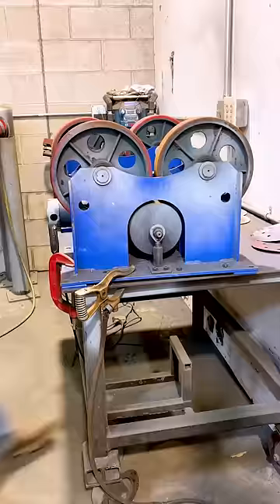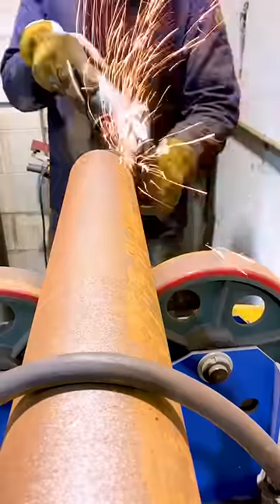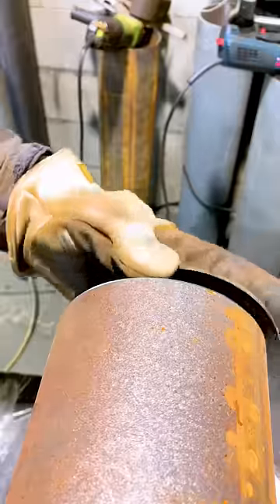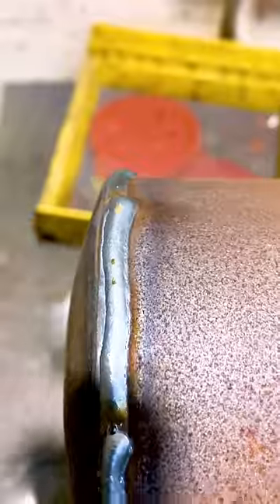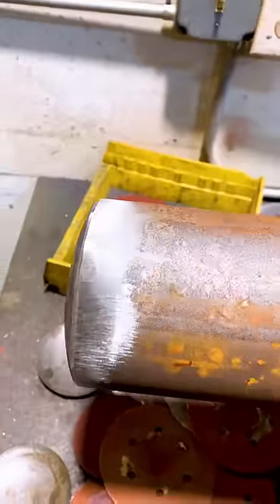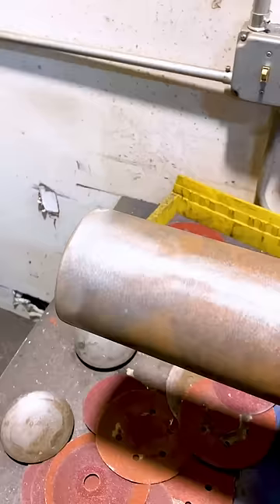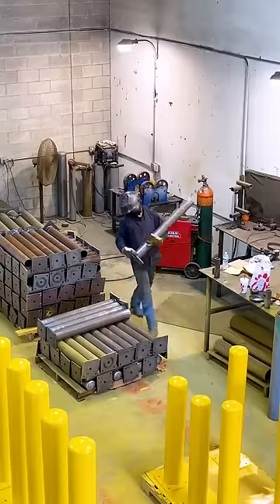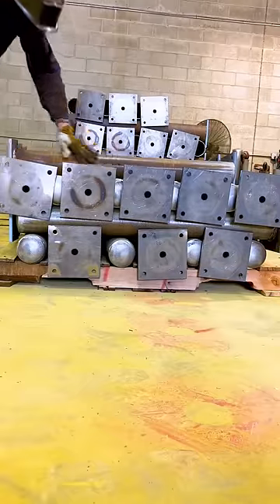Made 50 of these today